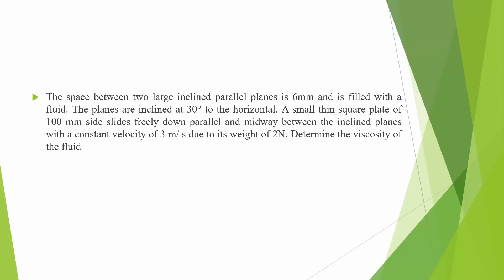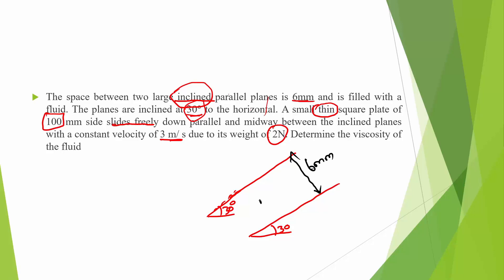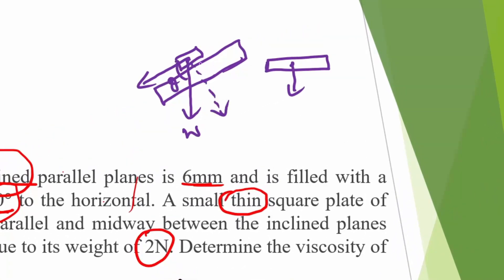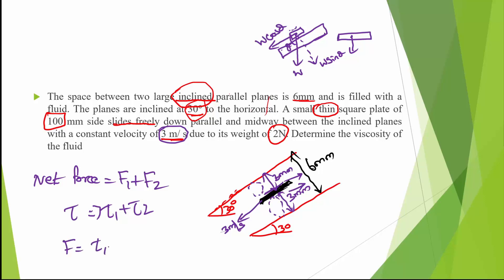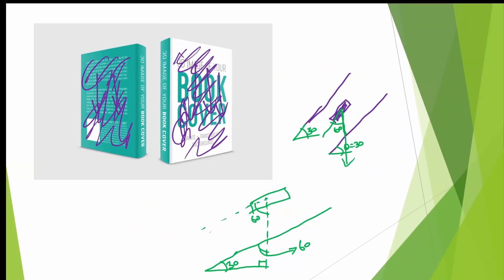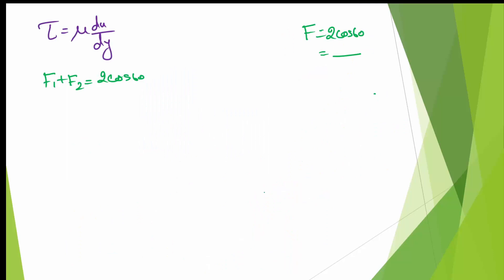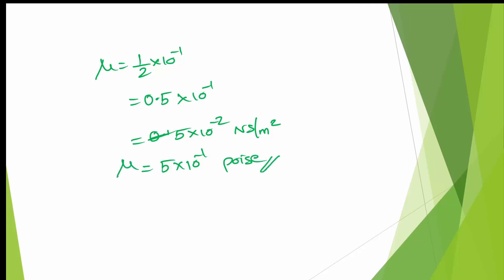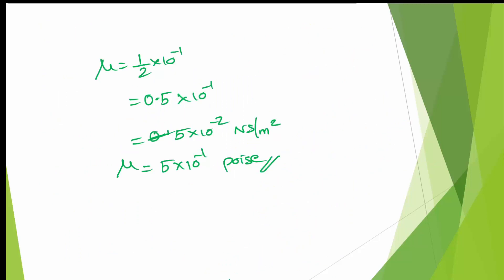Viscosity -Problem Walk Through Part 1 _ Inclined Plate